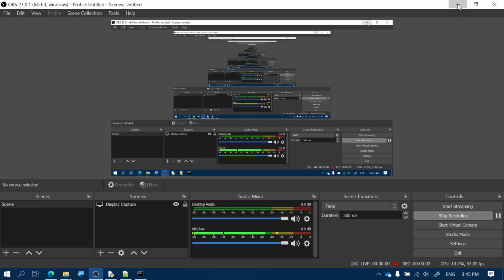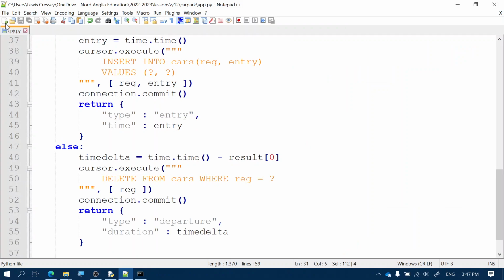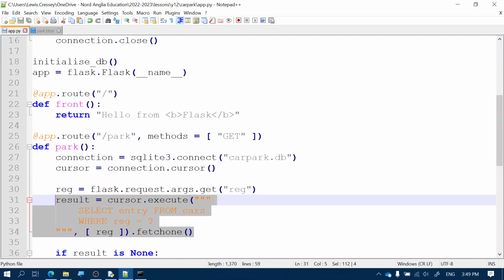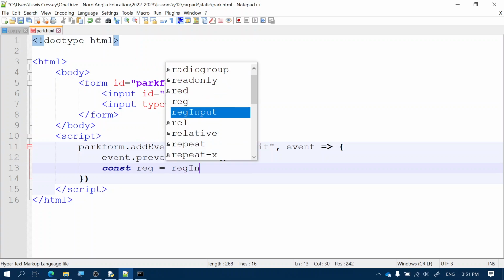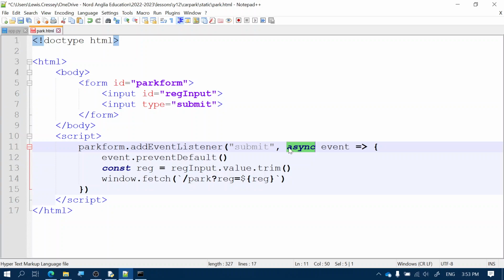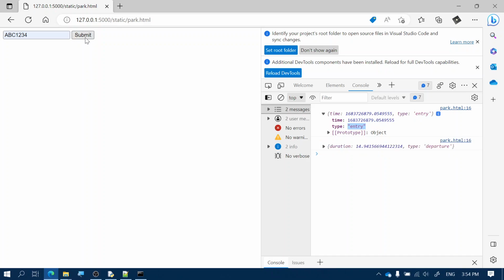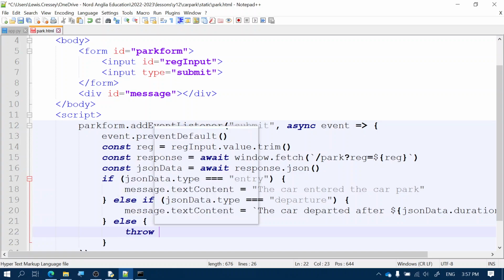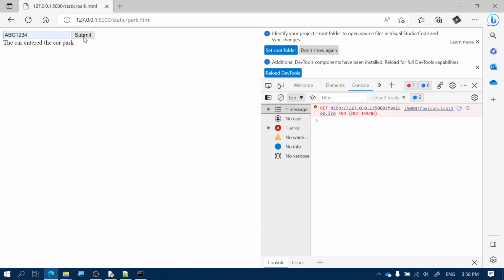Carpark app part 3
Creating an HTML form to interact with the carpark application.